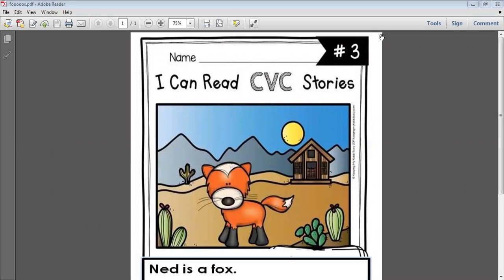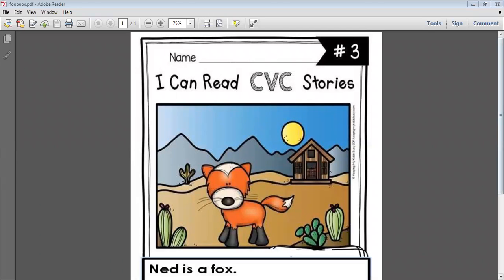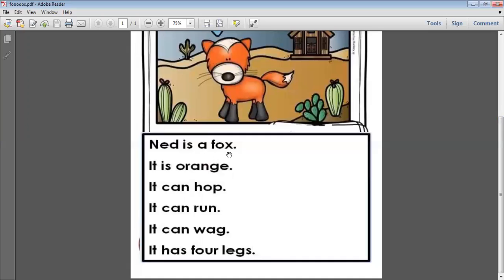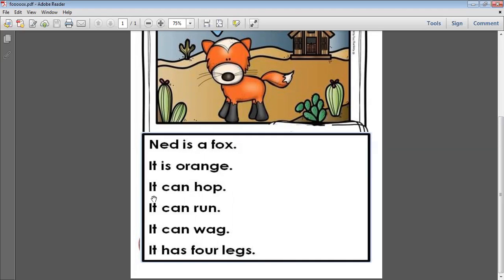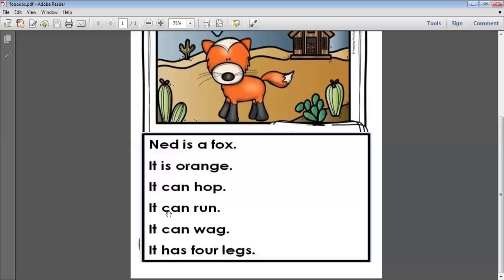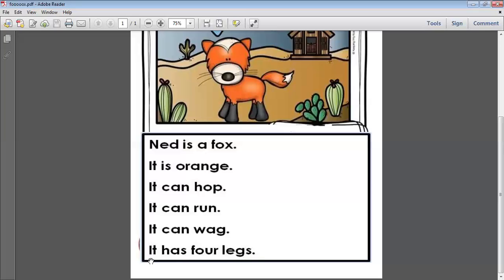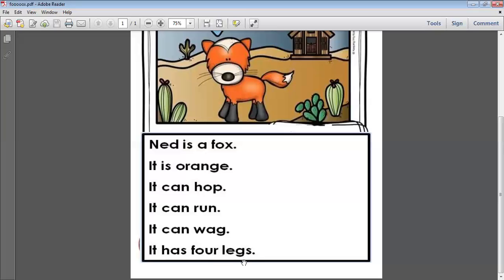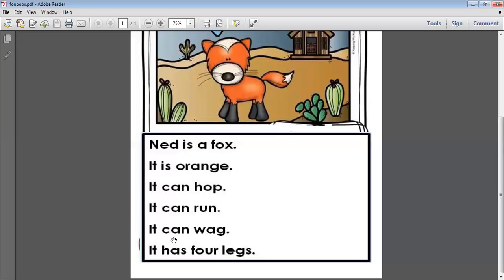KG.1 reading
Video from Marwa Mokhtar